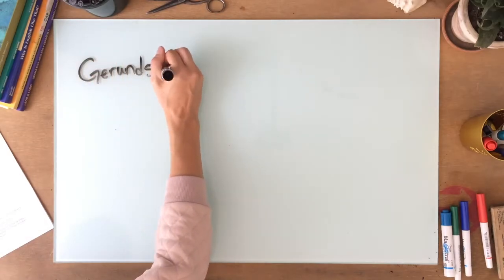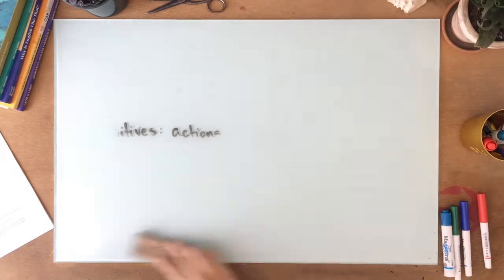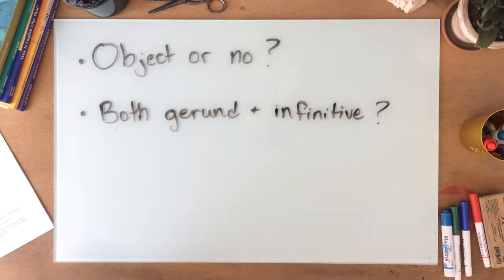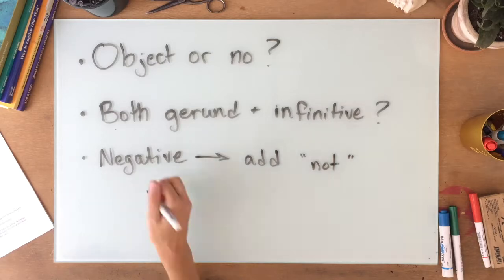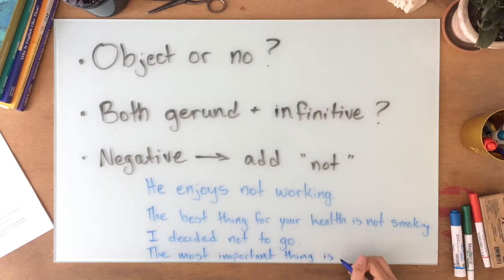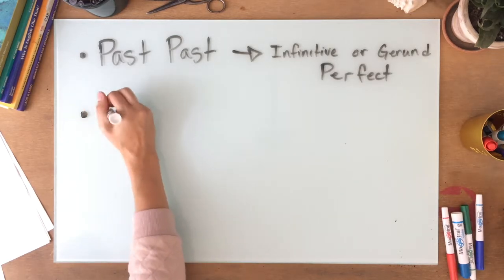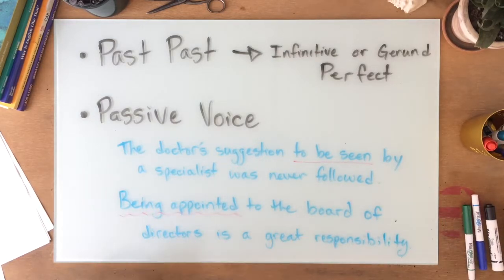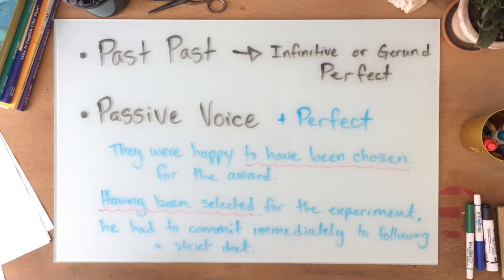Gerunds vs Infinitives 2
A guide line that you can use, but it doesn't work 100% of the time is:

Gerunds are used when the actions are real, concrete or complete.
Infinitives are used when the actions are unreal, abstract or in the future